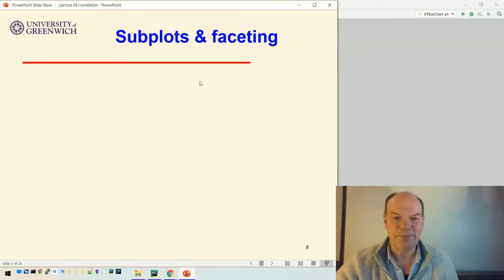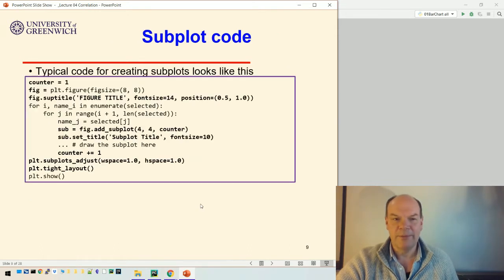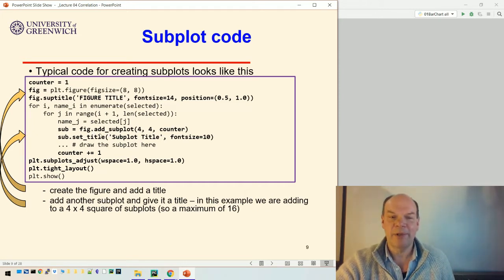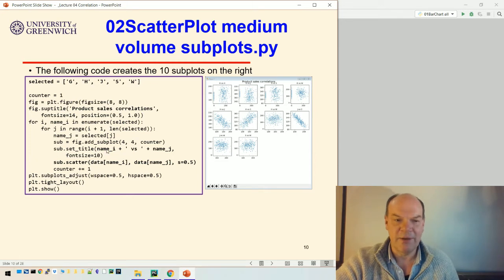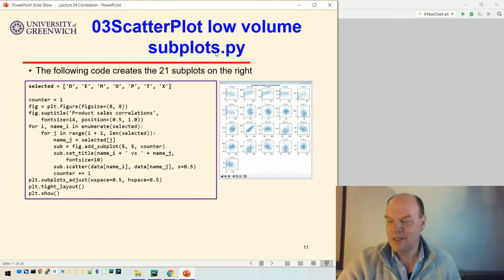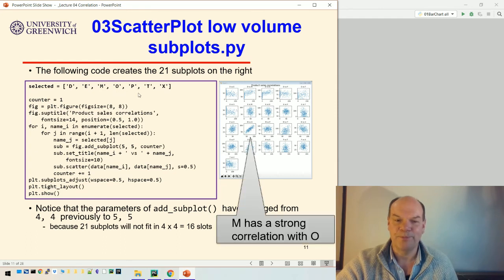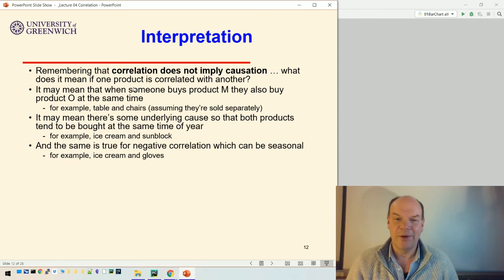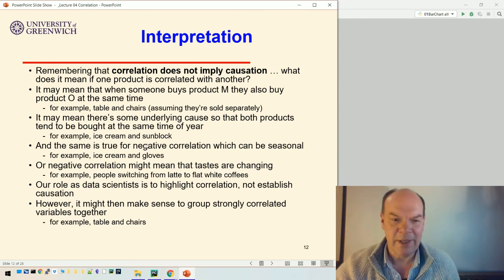Visualisation 04-3: Correlation - Subplots & faceting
Definition. Subplot code. Scatter plots 02 (medium volume). Scatter plots 03 (low volume). Interpretation.